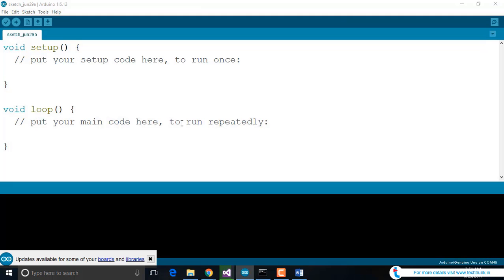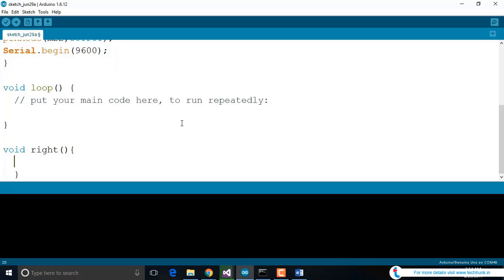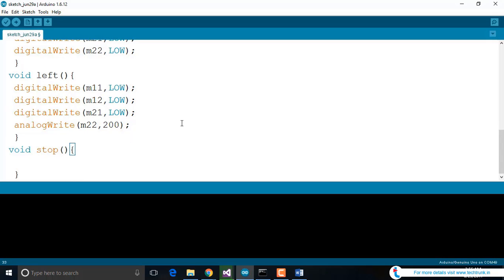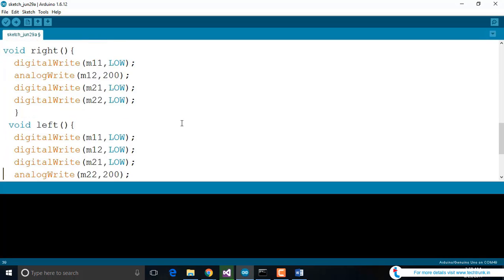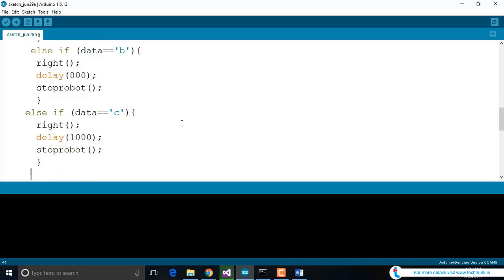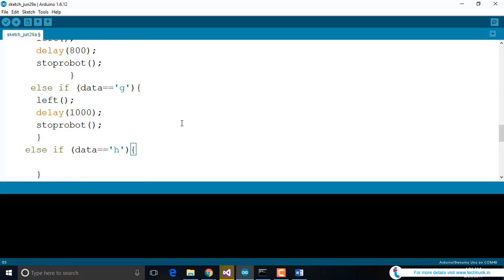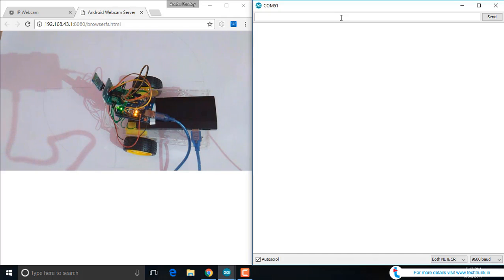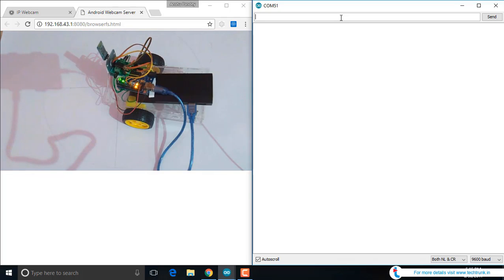Lab 6 Angular movement using delay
Angular movement using delay- Robotics tutoria.